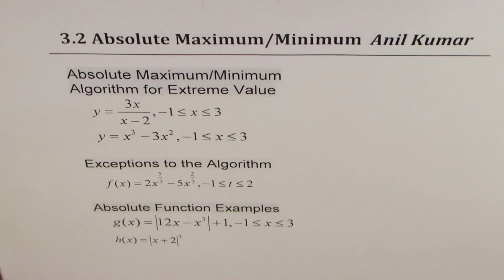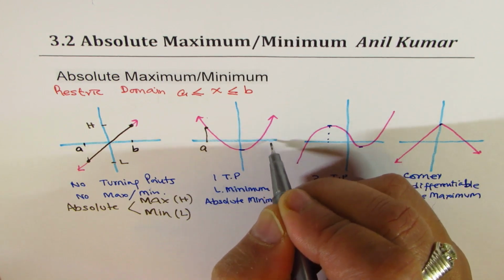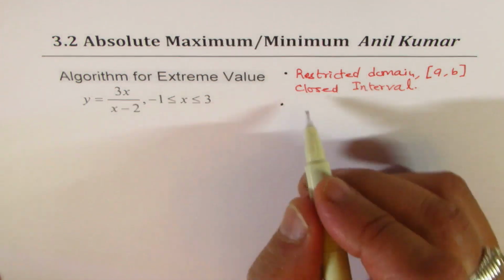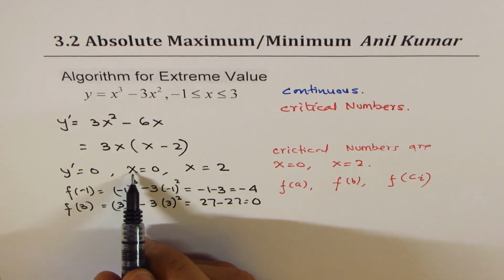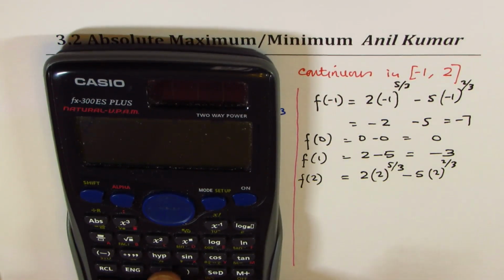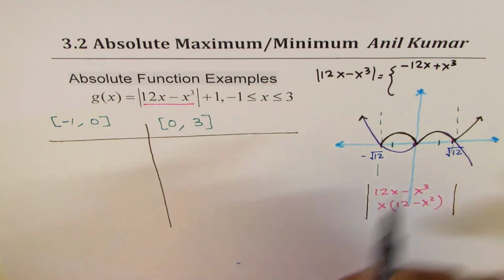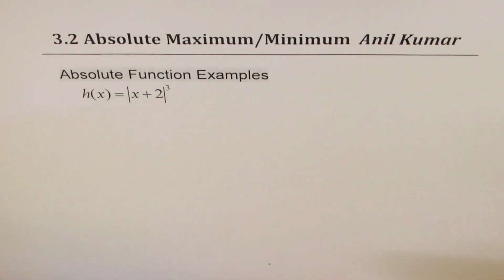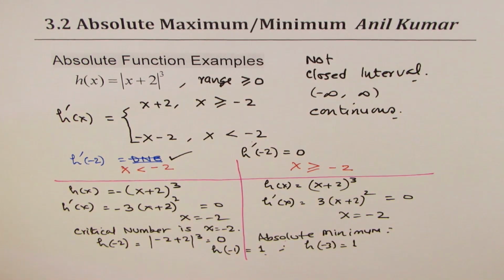Absolute Maximum Minimum Closed Interval MCV4U TEST Examples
Absolute Maximum/Minimum
Algorithm for Extreme Value
Examples with radical and absolute functions
Check the value of the function at the critical numbers and at the end-points to find the result.
Steps to find increasing and decreasing interval of any function, f(x), are:
find the first derivative, f'(x)
find critical numbers, f'(x) = 0 or does not exist (DNE)
INTERVAL TABLE TEST:
These critical numbers divide the domain in intervals. Test each interval with a test point.
RESULT:
If f'(x) is greater than 0 then f(x) is increasing.
If f'(x) is less than 0 then f(x) is decreasing.